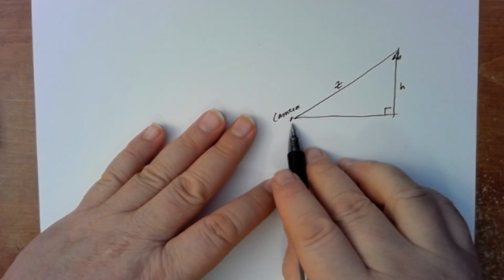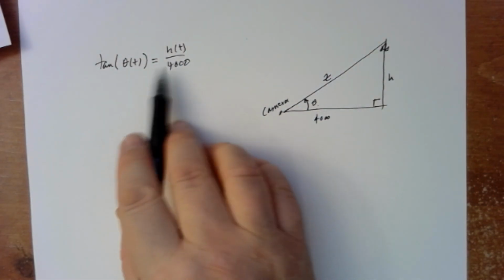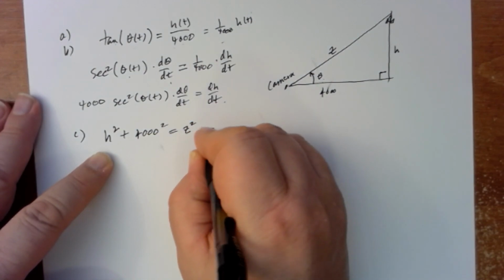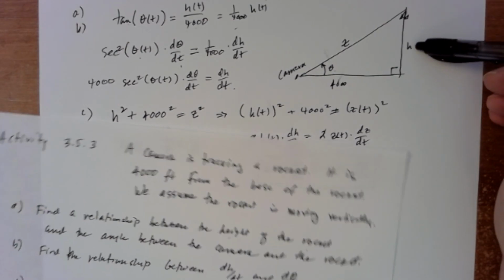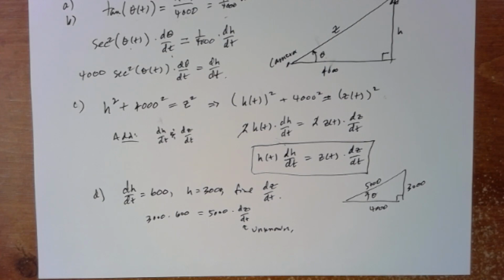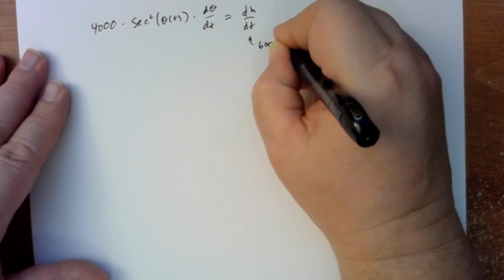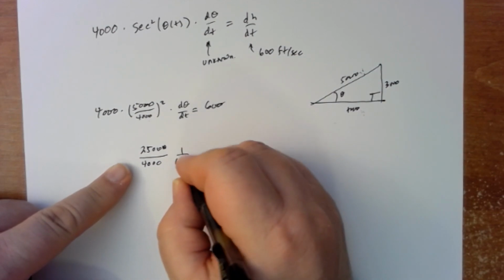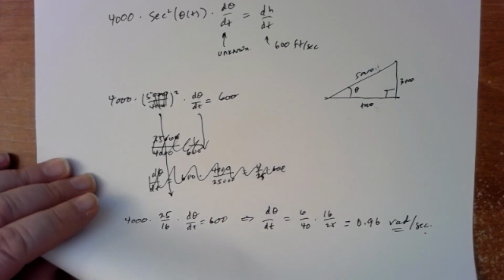Math 124, Section 3.5, Related Rates - Video 2- Camera and a Rocket